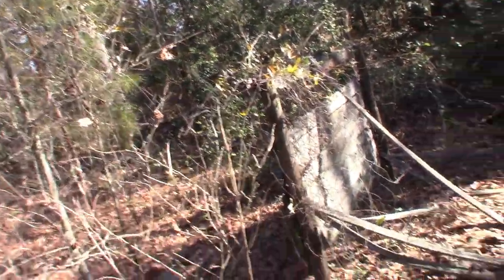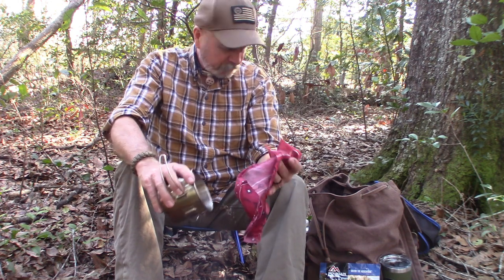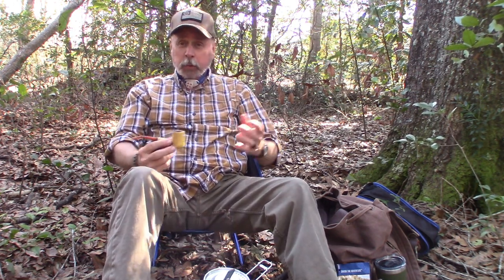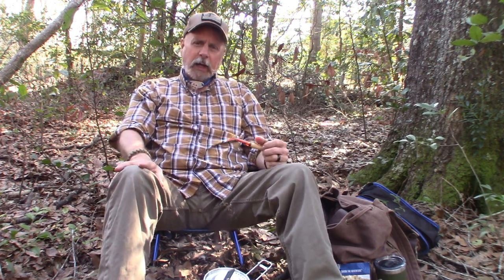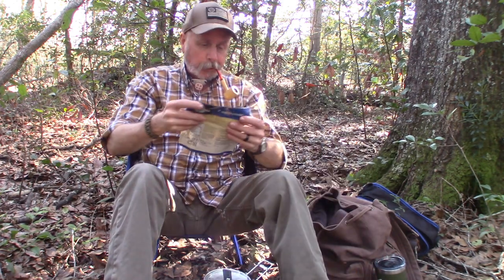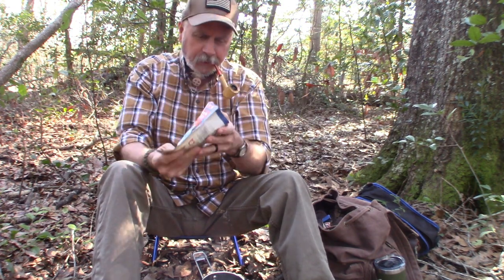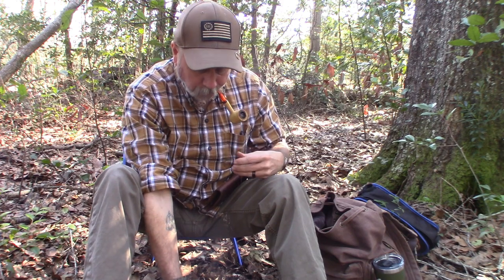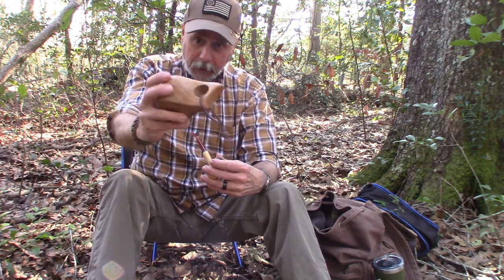Mirky water and Lasagna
A variety of topics on a small day hike on the property. Come along.